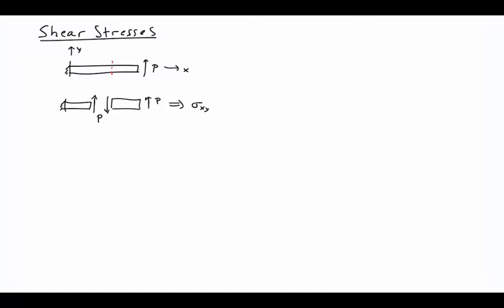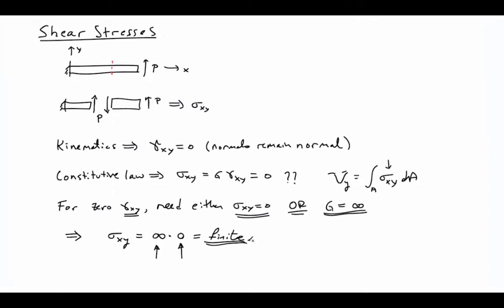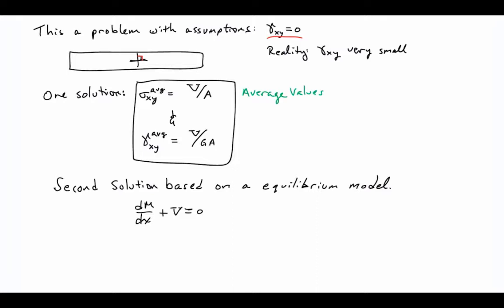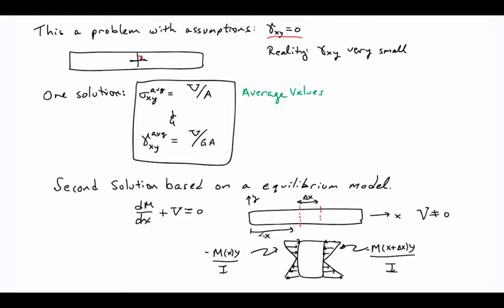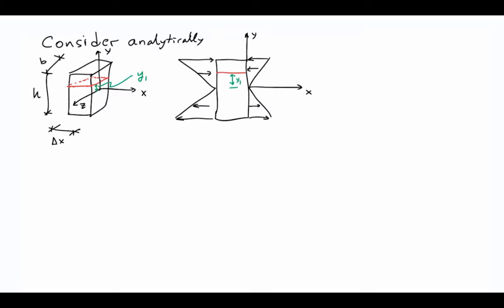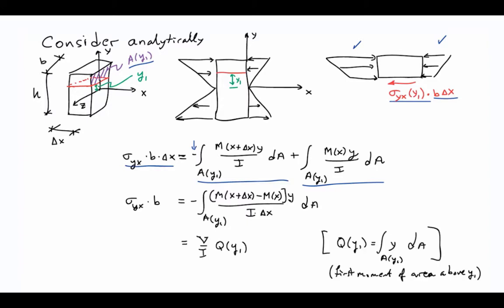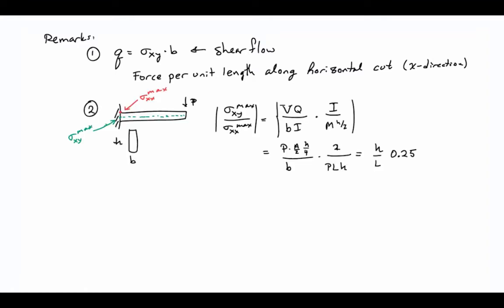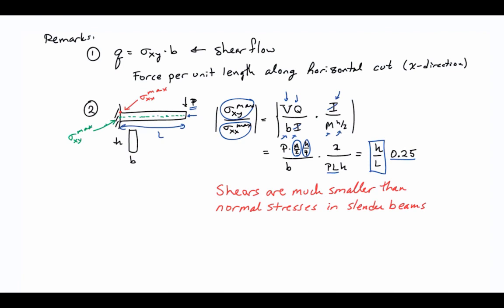(29A) Shear stresses in beams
Explanation of shear stresses in beams